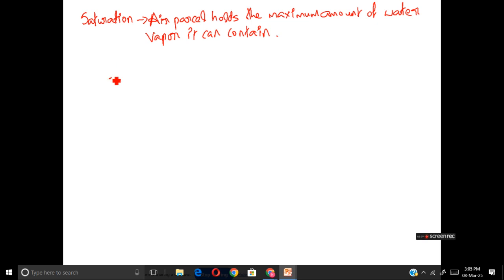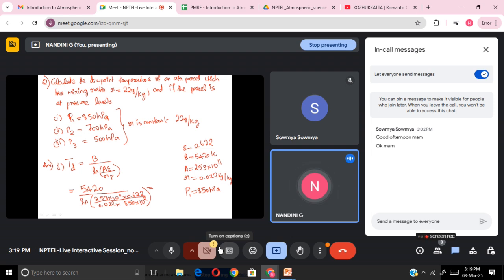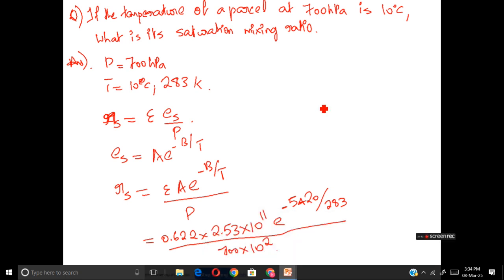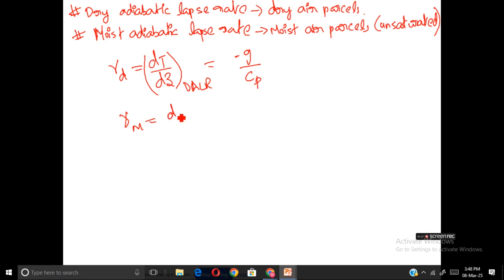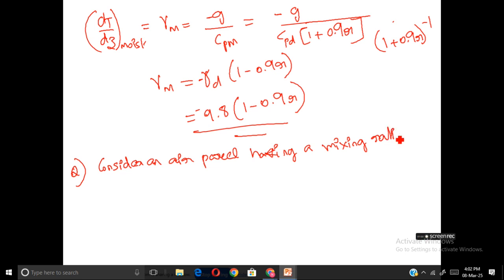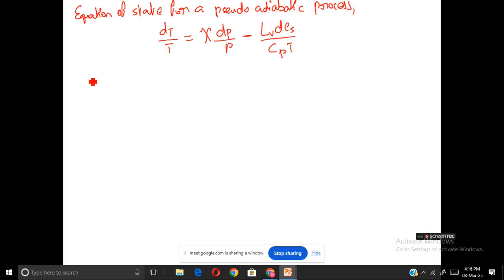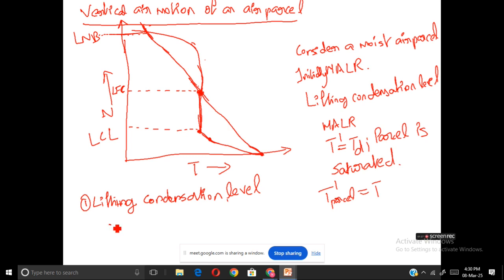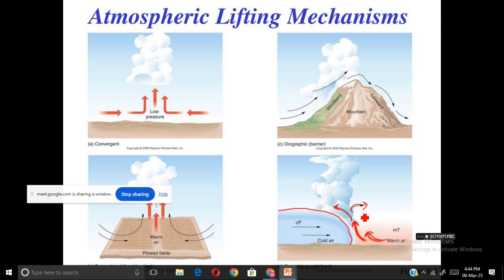Jan 2025-NPTEL-Introduction to Atmospheric and Space Sciences WEEK 7